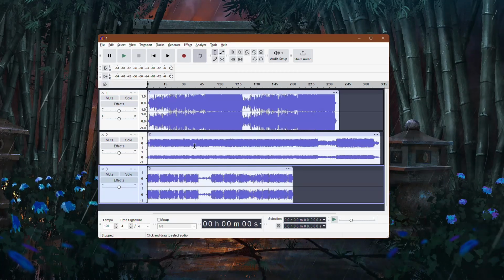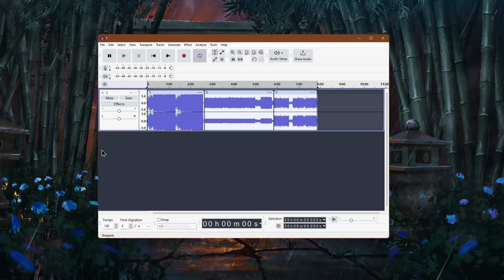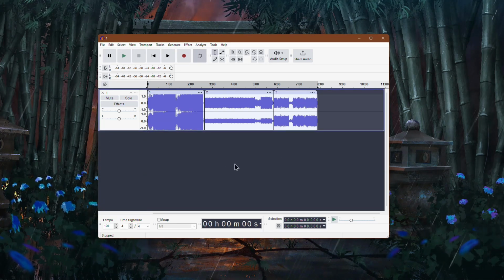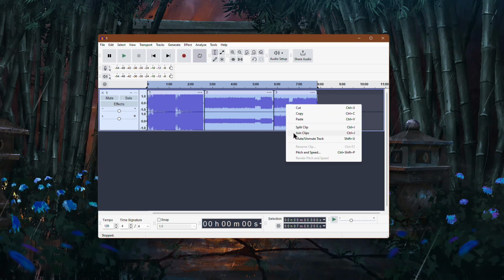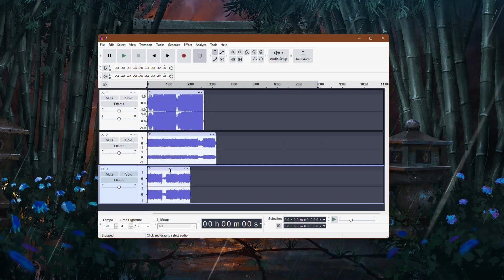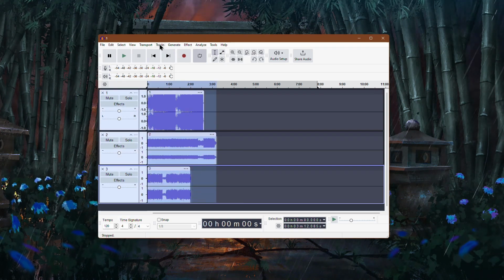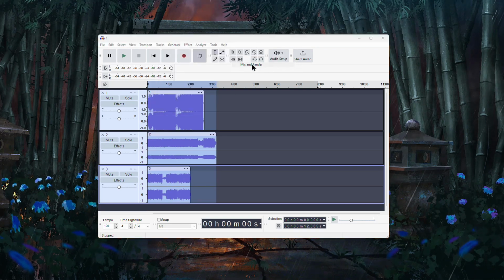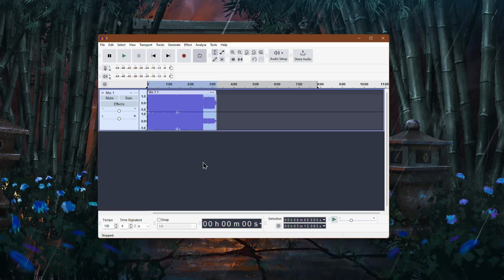Audacity: How to Join Tracks Together (Tutorial)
In this quick tutorial, I show you how to Join Tracks Together in Audacity.